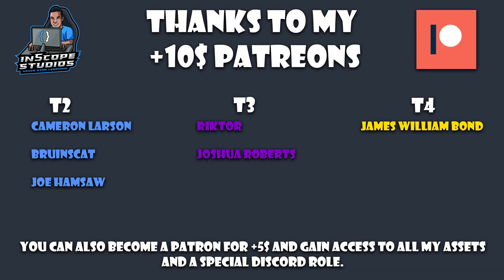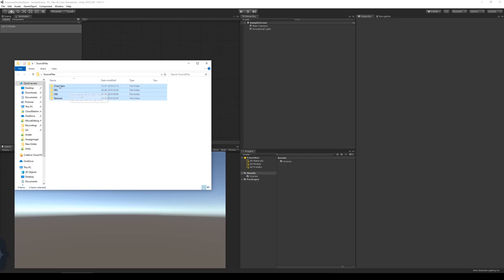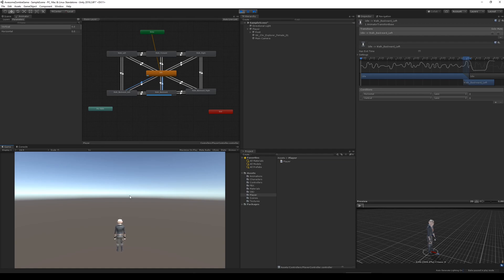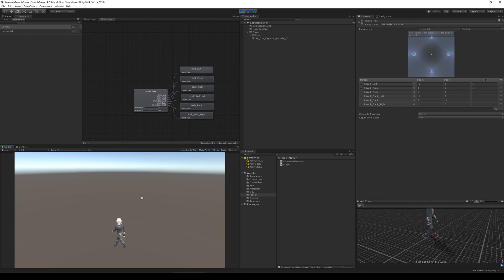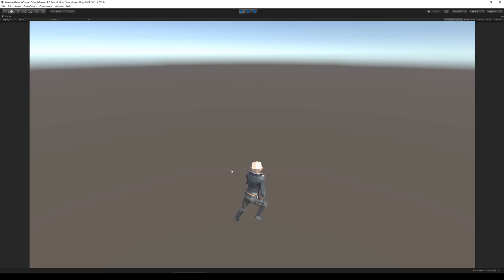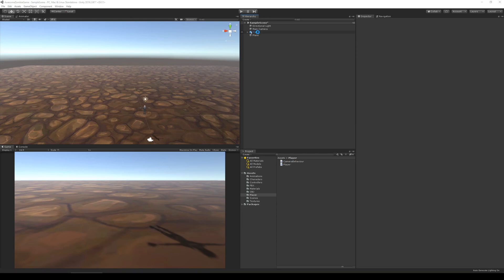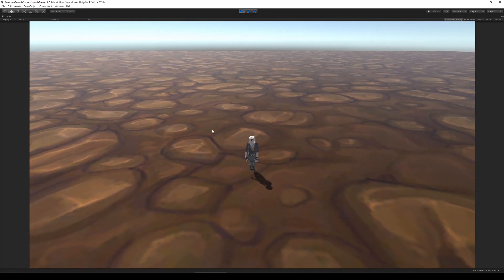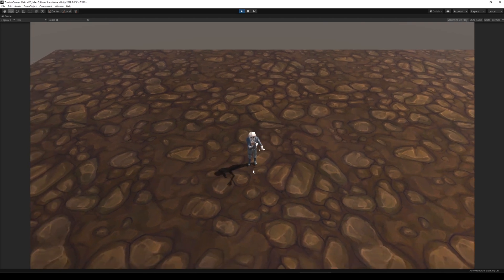Making a multiplayer Zombie survival game - Devlog #1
I always wanted to create a multiplayer game for PC, I decided to create a Zombie Survival game. This devlog series describes my progress and my struggles while developing the game.